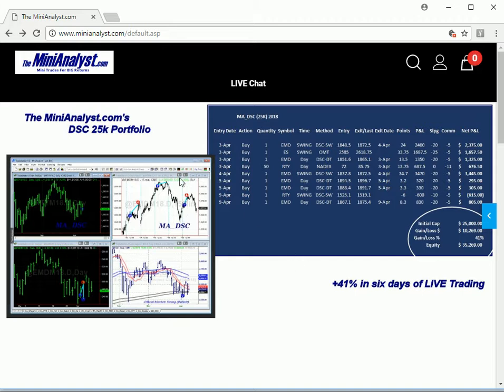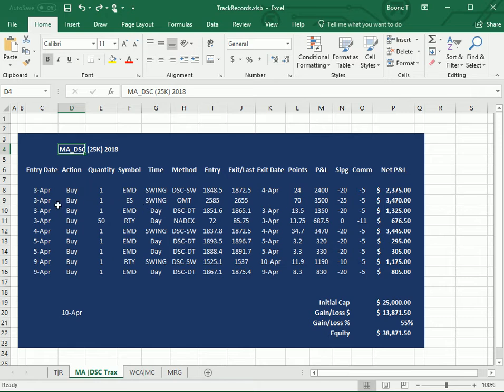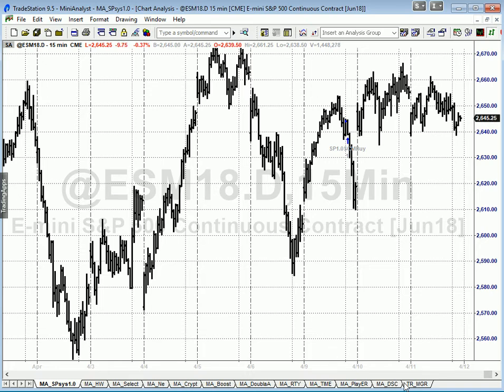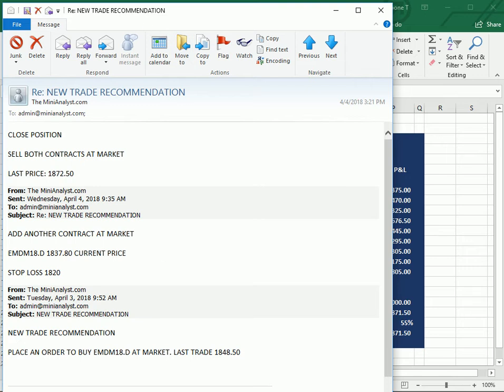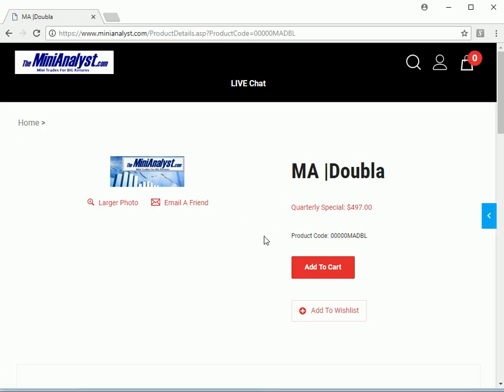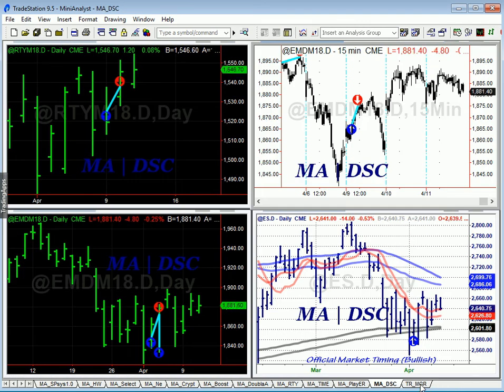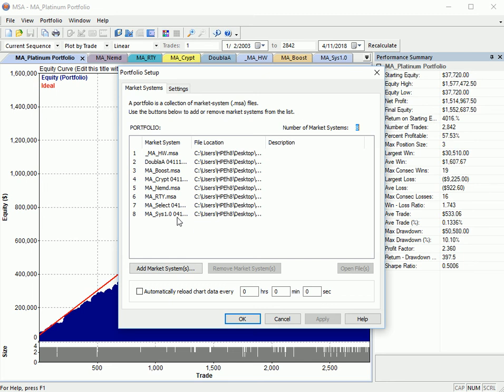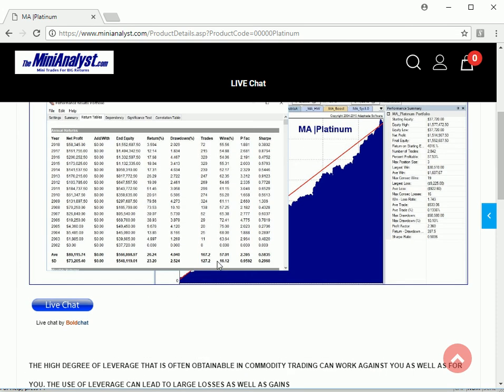Today's FREE Market Analysis & Trading Video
MA |DSC nets +55%...In APRIL!

THE HIGH DEGREE OF LEVERAGE THAT IS OFTEN OBTAINABLE IN COMMODITY TRADING CAN WORK AGAINST YOU AS WELL AS FOR YOU. THE USE OF LEVERAGE CAN LEAD TO LARGE LOSSES AS WELL AS GAINS. HYPOTHETICAL PERFORMANCE RESULTS HAVE MANY INHERENT LIMITATIONS, SOME OF WHICH ARE DESCRIBED BELOW. NO REPRESENTATION IS BEING MADE THAT ANY COMMODITY TRADING ACCOUNT WILL OR IS LIKELY TO ACHIEVE PROFITS OR LOSSES SIMILAR TO THOSE SHOWN, IN FACT, THERE ARE FREQUENTLY SHARP DIFFERENCES BETWEEN HYPOTHETICAL COMMODITY TRADING PERFORMANCE RESULTS AND THE ACTUAL RESULTS SUBSEQUENTLY ACHIEVED BY ANY PARTICULAR COMMODITY TRADING PROGRAM. ONE OF THE LIMITATIONS OF HYPOTHETICAL COMMODITY TRADING PERFORMANCE RESULTS IS THAT THEY ARE GENERALLY PREPARED THE BENEFIT OF HINDSIGHT. IN ADDITION, HYPOTHETICAL COMMODITY TRADING DOES NOT INVOLVE FINANCIAL RISK, AND NO HYPOTHETICAL COMMODITY TRADING RECORD CAN COMPLETELY ACCOUNT FOR THE IMPACT OF FINANCIAL RISK IN ACTUAL COMMODITY TRADING. FOR EXAMPLE, THE ABILITY TO WITHSTAND LOSSES OR TO ADHERE TO A PARTICULAR COMMODITY TRADING PROGRAM IN SPITE OF TRADING LOSSES ARE MATERIAL POINTS WHICH CAN ALSO ADVERSELY AFFECT ACTUAL COMMODITY TRADING RESULTS. THERE ARE NUMEROUS OTHER FACTORS RELATED TO THE COMMODITY MARKETS IN GENERAL OR TO THE IMPLEMENTATION OF ANY SPECIFIC COMMODITY TRADING PROGRAM WHICH CAN NOT BE FULLY ACCOUNTED FOR IN THE PREPARATION OF HYPOTHETICAL COMMODITY TRADING PERFORMANCE RESULTS, AND ALL OF WHICH CAN ADVERSELY AFFECT ACTUAL COMMODITY TRADING RESULTS Disclaimer: Futures and Forex trading involves risk and is not for all investors. Past performance is NOT indicative of future results. Nothing contained herein shall be construed as an offer to buy, sell, or hold and securities of futures. Trading involves risk and should be pursued with risk capital only!